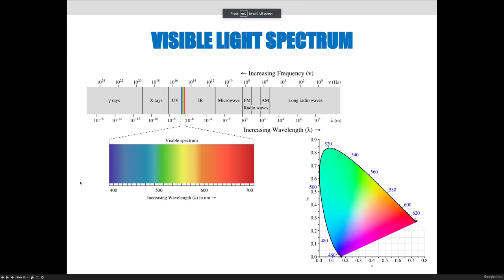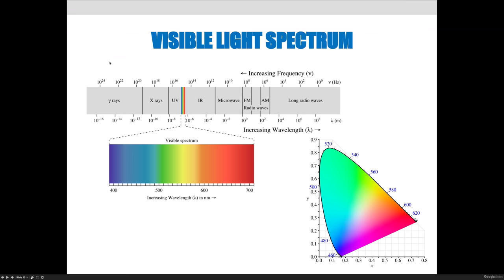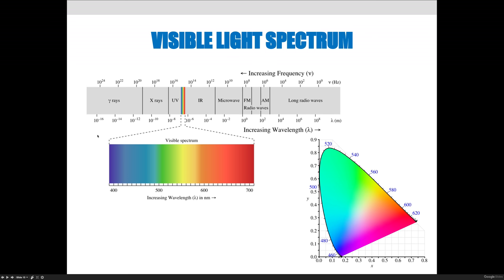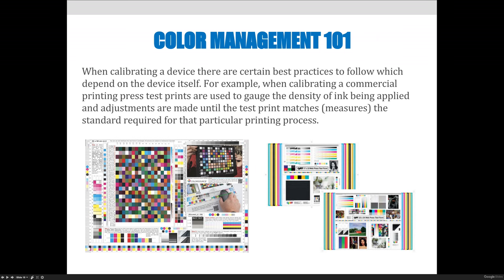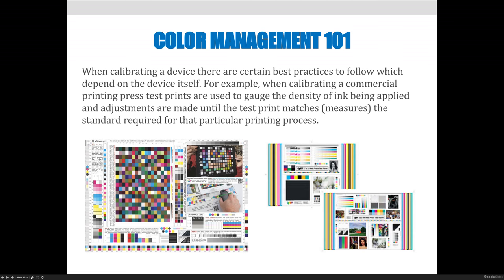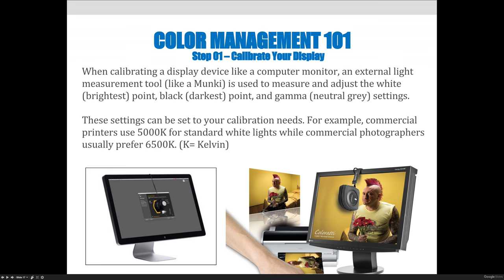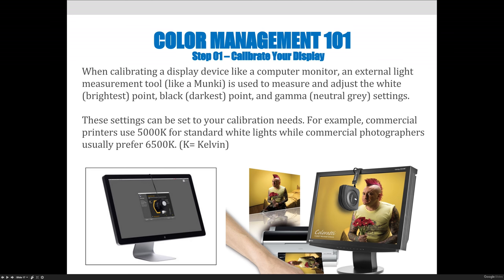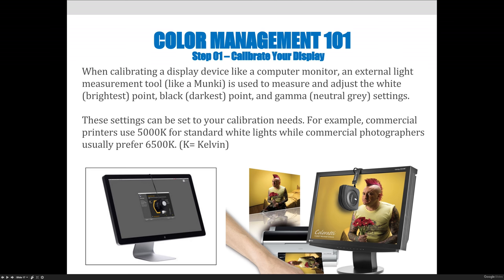ART 1280 – Module 02 / Color Management (Video 09)